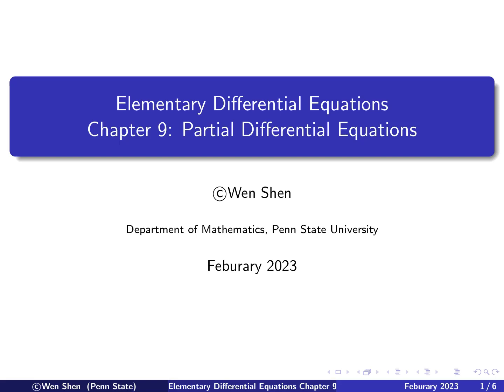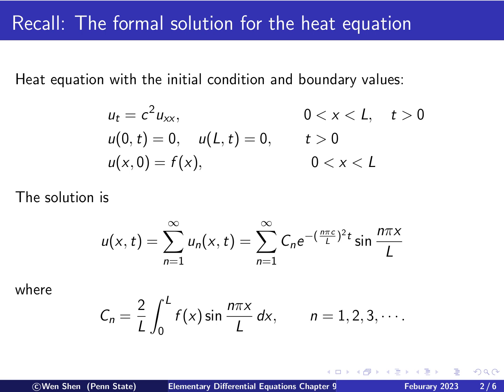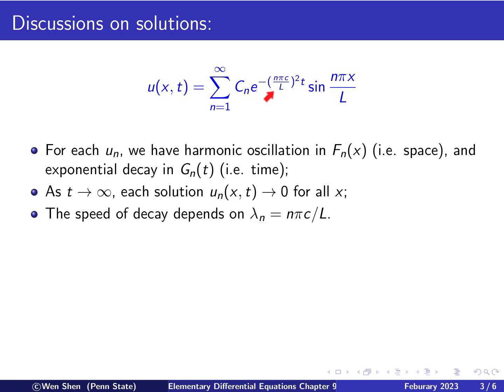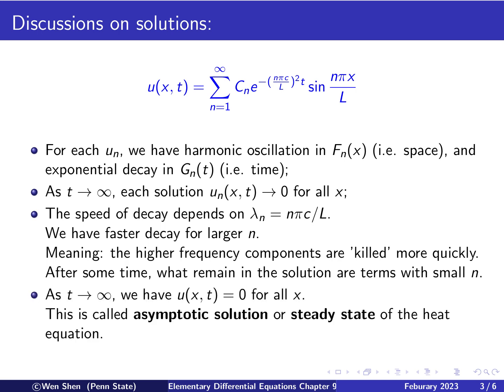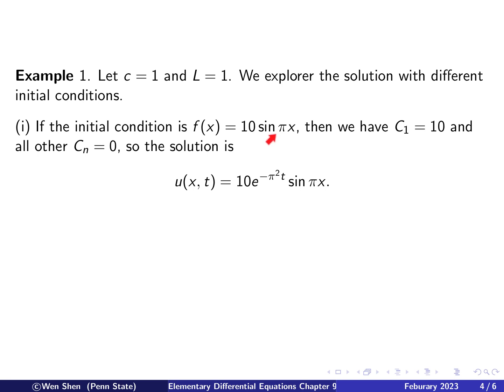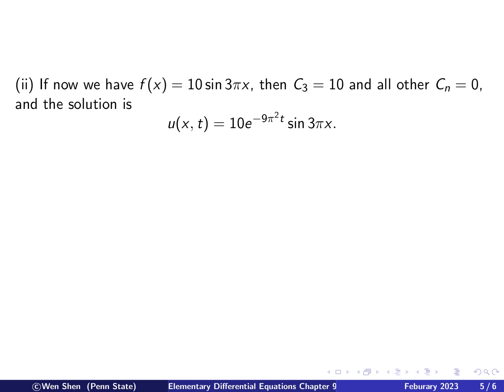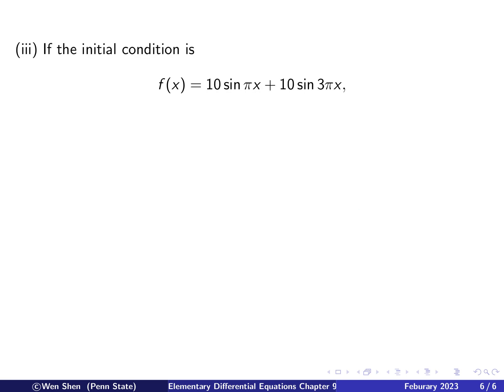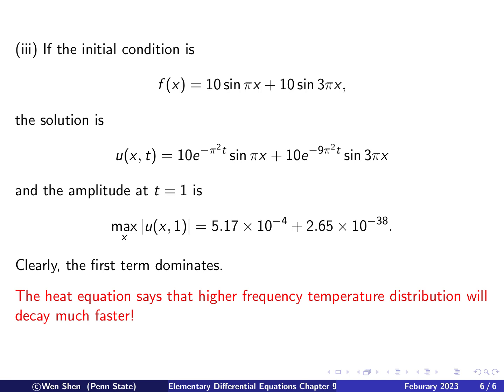V9-3: Heat equation, solution properties, faster damping of high frequencies. Elementary Diff Eqns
V9-3:  Heat equation, solution properties,
example to show faster damping of high frequencies.

00:00 Slide 1
00:13 Slide 2
00:45 Slide 3
01:13 Slide 4
01:38 Slide 5
02:11 Slide 6
02:28 Slide 7
03:03 Slide 8
03:13 Slide 9
03:35 Slide 10
03:50 Slide 11
05:08 Slide 12
05:26 Slide 13
06:16 Slide 14
06:59 Slide 15
07:40 Slide 16
08:12 Slide 17
08:30 Slide 18
08:49 Slide 19
09:05 Slide 20
09:22 Slide 21
09:50 Slide 22